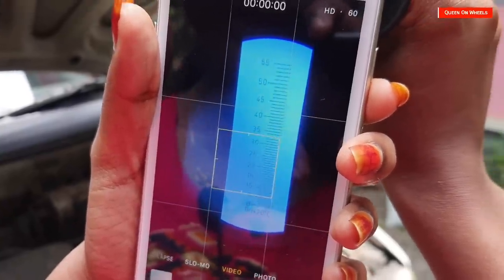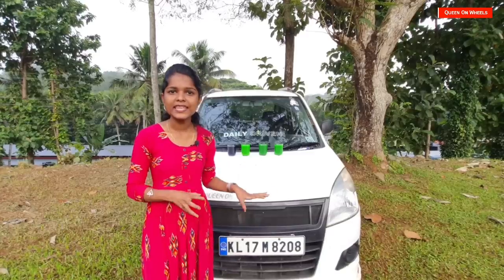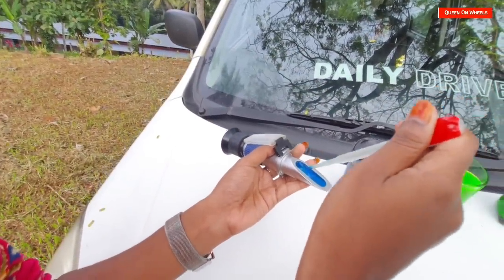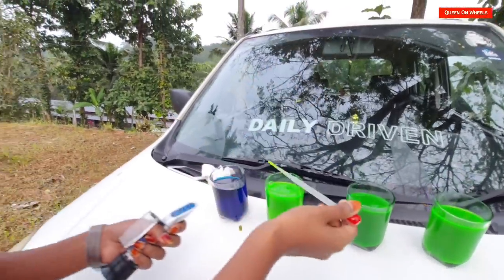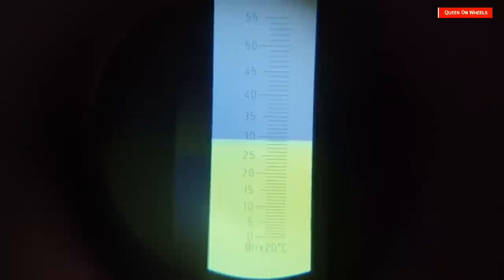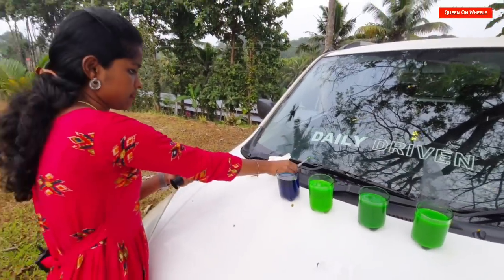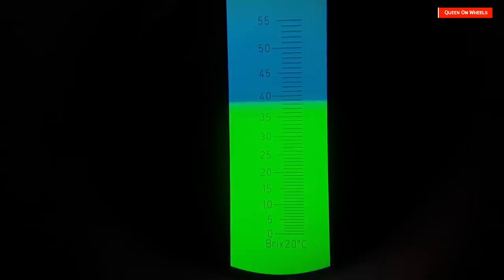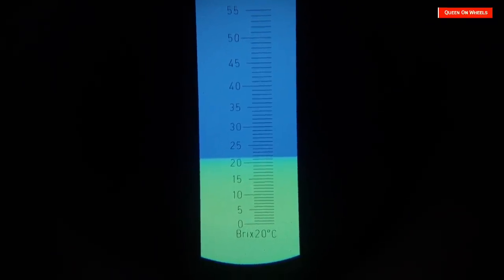How To Identify Best Coolant For your Car / Engine Coolant Quality test /queen on wheels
Coolants are used to reduce or maintain the temperature of the engine.Your car’s engine produces a lot of heat when it is running and must be cooled continuously to avoid engine damage, cause engine is a self destructive system.Most of the people are unaware of the importance and makeup of coolant that they use water instead of coolant.So lets discuss about this topic.Using water instead of coolant is not a good idea because water has a less boiling point (100°C)and high freezing point (0°C)when compared to a coolant . Apart from that water also has minerals in it (nowadays it has more contaminants also).Thus water is corrosive to mental parts that have come in direct contact with it.Using water in cooling system gradually cause sludge buidup thus blocking the system ,this in turn leads to engine overheating and thereby more serious issues.Being a heat carrying agent, the properties of the coolant will eventually brake down in the long run that is why it is need to be replaced.Coolants are categorised into three groups, namely Inorganic acid technology (IAT) organic additive technology (OAT) and Hybrid organic additive technology (HOAT). Coolants are available in a variety of colours but it has nothing to do with the characteristic of the liquid. Efficiency of a coolant is dependent on its concentration of MEG-mono ethylene glycol.Mono ethylene glycol is being used as an active ingredient in coolant.We can do a lot of experiments to check the MEG content in a coolant.The most effective test to know the meg concentration is done by using a refractometer.

Query solved;
Engine coolant
Coolant types
Coolant contents
Coolant colours
Coolant quality test
Best coolant
Cons of using water
Additives in coolant
Mono ethylene glycol
MEG value in coolant
Refractometer

To know more about coolant watch the video till the end and leave your comments  in the comment box